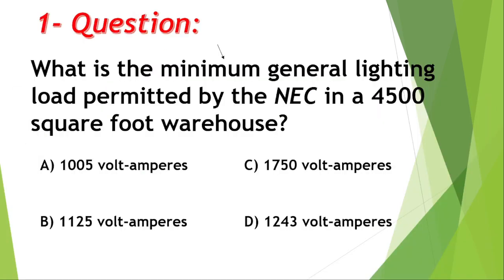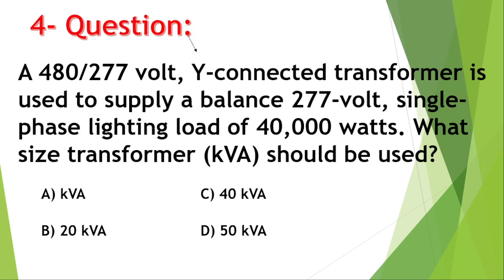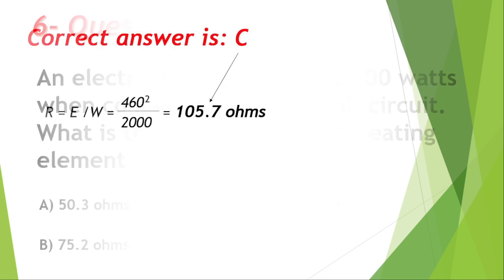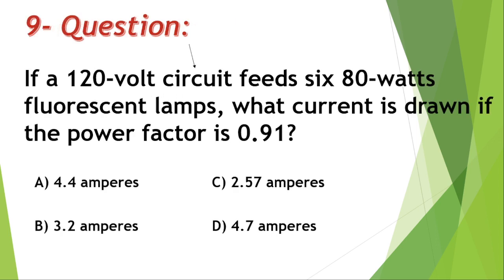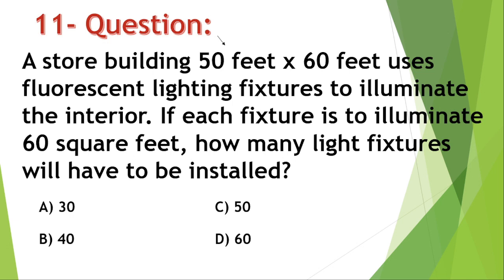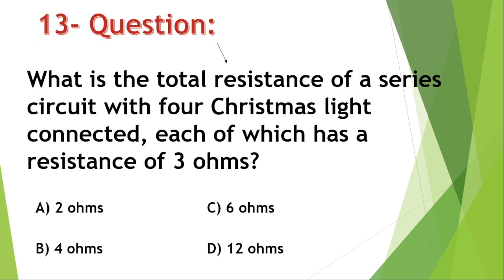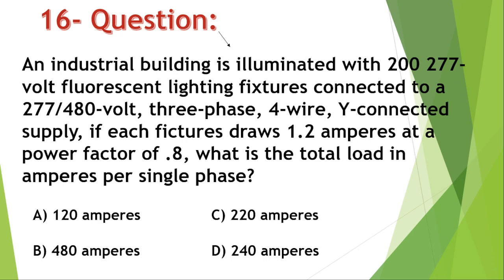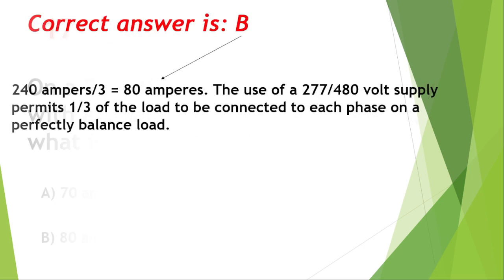National Electrical Code practice Test for ELECTRICIAN Part 16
This video consists of NEC practice tests and exam preparation These tests helps in preparing for Journeyman and Master electrician License exams.